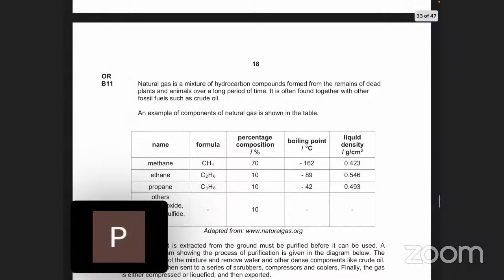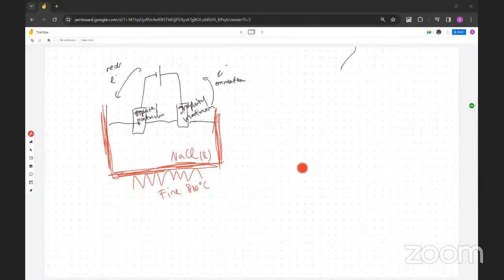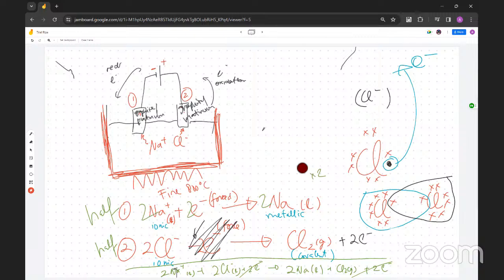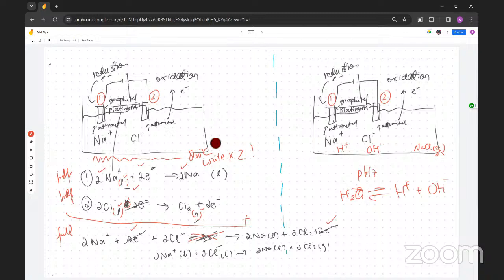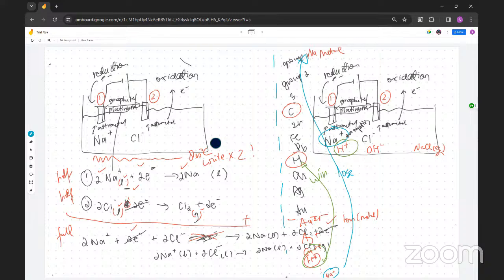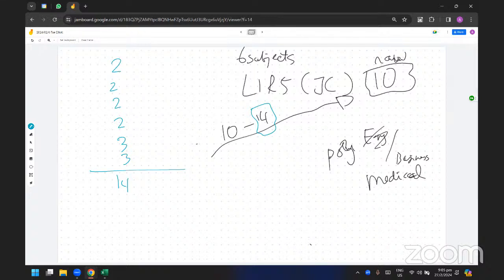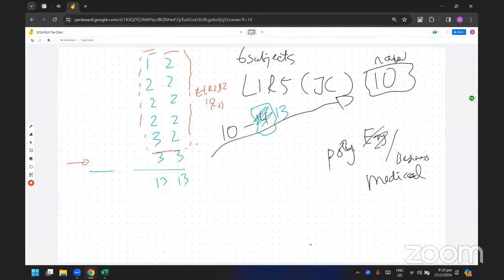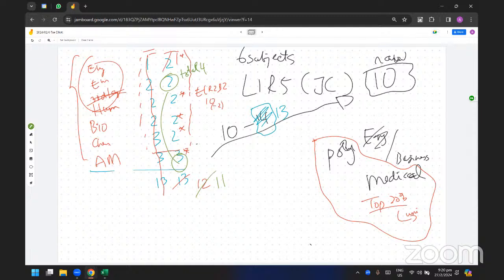2024 W9 Tue